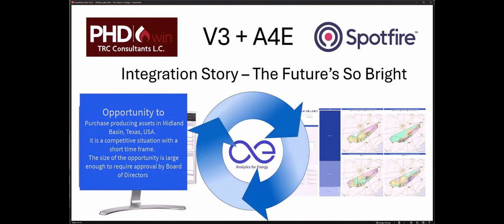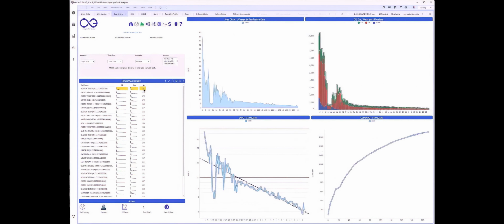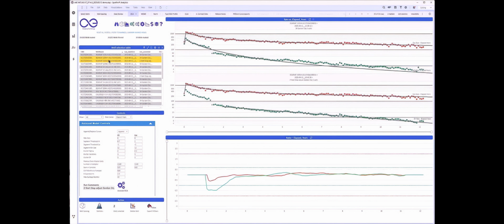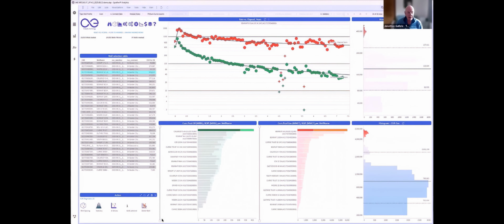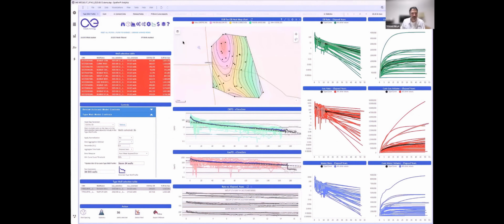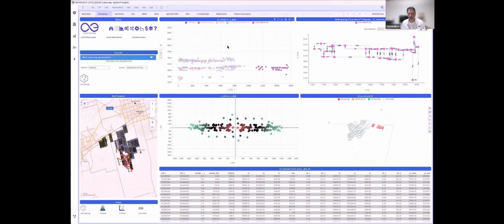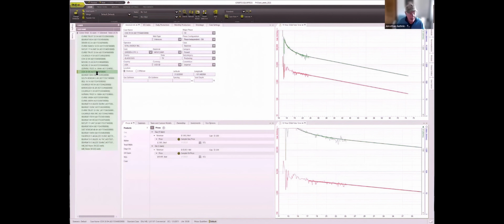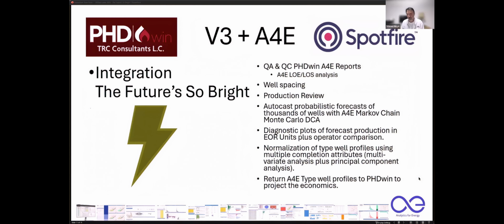A4E PHDwin week 2025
Steve Hoye and Jon Guthrie present the Analytics for Energy (A4E) Forecasting and Valuations template Spotfire workflow and export of  forecasts and type well profiles to PHDwin version 3.  Plus the import of the resulting economics from PHDwin into the A4E PHDwin Reports template.